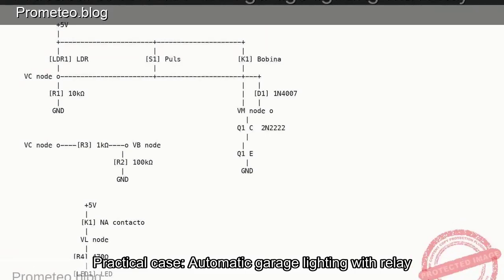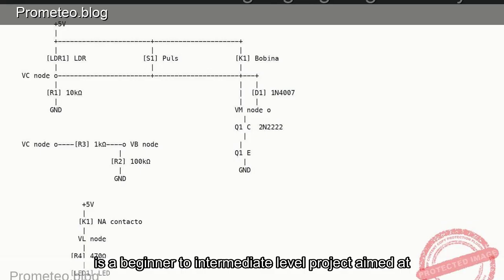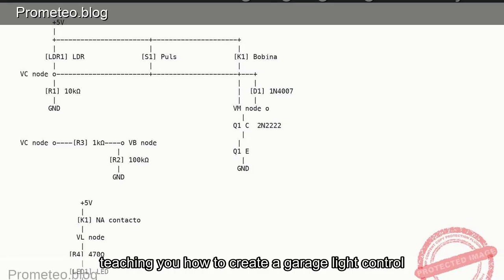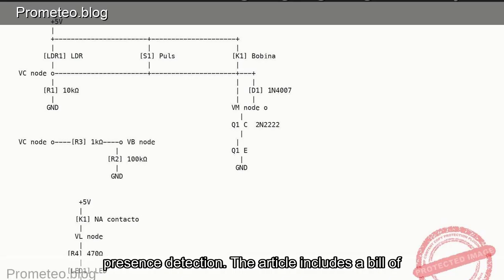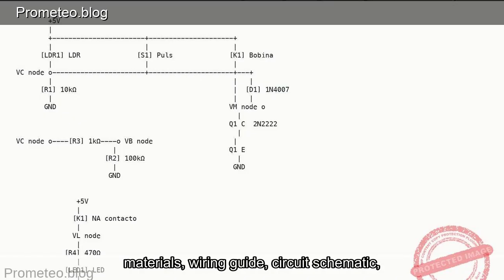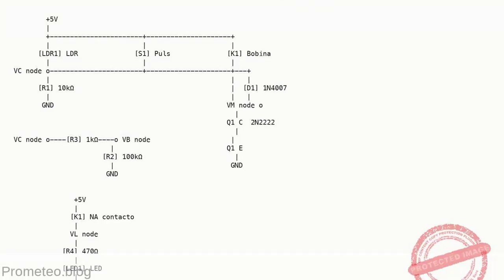Practical case: Automatic garage lighting with relay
Practical case: Automatic garage lighting with relay is a beginner to intermediate level project aimed at teaching you how to create a garage light control system that activates based on ambient light and presence detection. The article includes a bill of materials, wiring guide, circuit schematic, measurements and tests, and results interpretation.